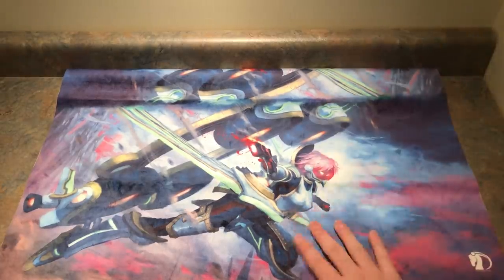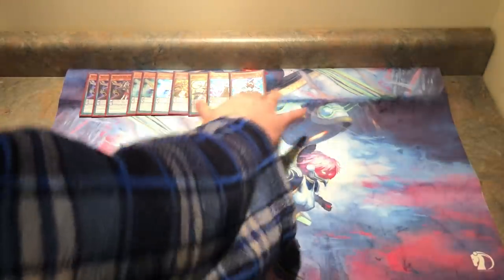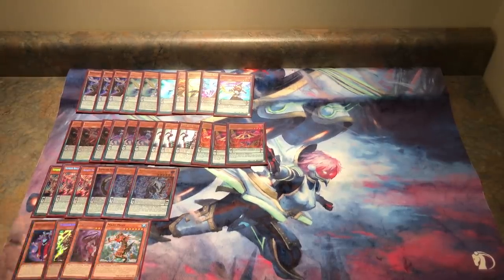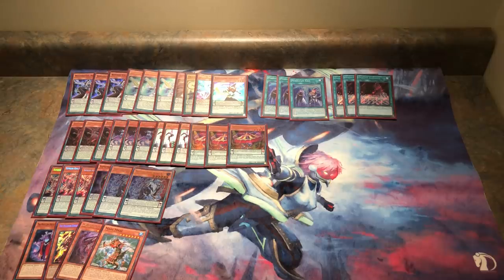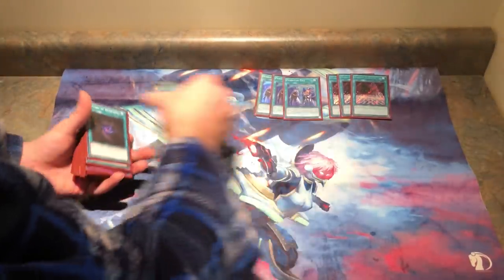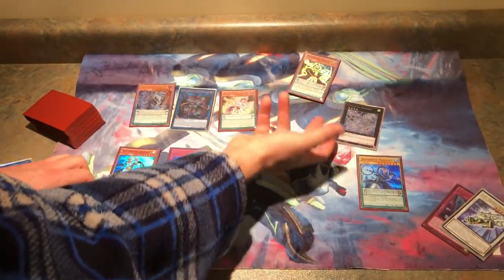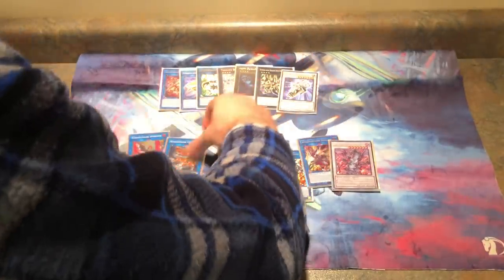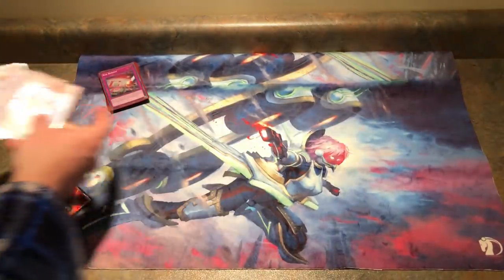*BEST* TRIF PENDULUMS DECKLIST POST YCS SYDNEY!!! 5 NEGATES EASYYYYY AND COUNTERS META! YUGIOH!